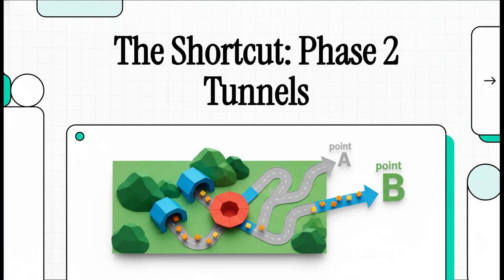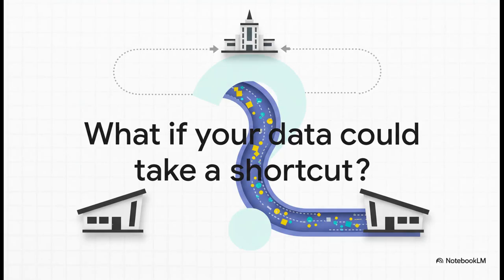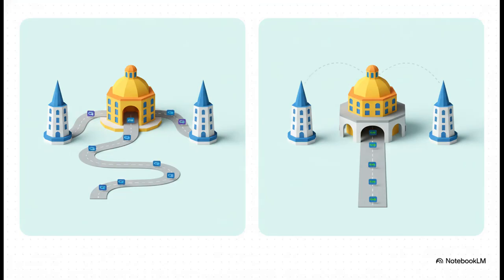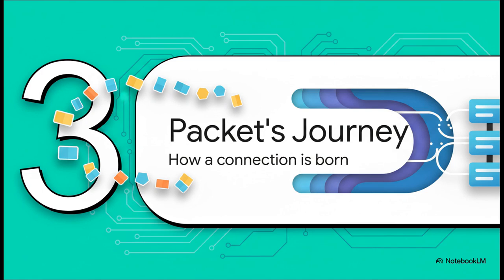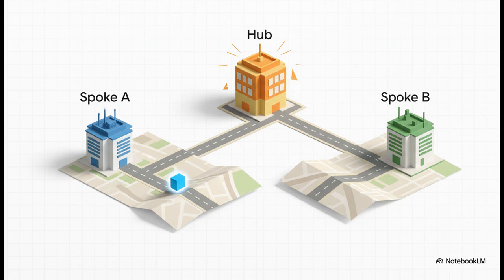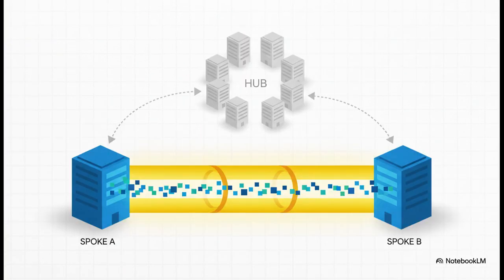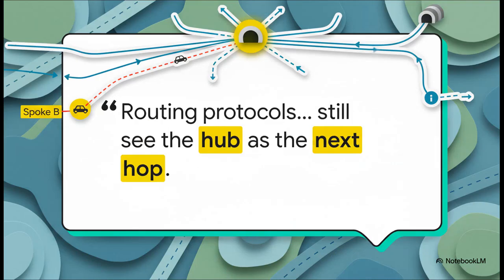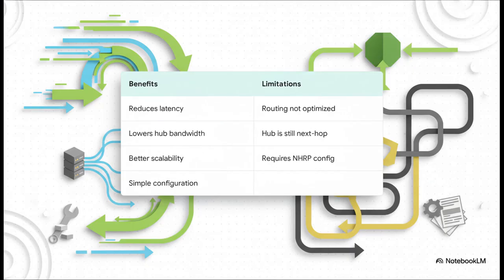Phase 2 Tunnels - secure data in IPsec VPNs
Phase 2 tunnels in IPsec VPNs are responsible for securing user data after Phase 1 establishes the secure control channel. During IKE Phase 2 (Quick Mode), encryption algorithms, hashing methods, and Security Associations (SAs) are negotiated to protect traffic flow. This phase ensures confidentiality, integrity, and secure communication across site-to-site or remote access VPN connections. Understanding Phase 2 tunnel configuration is essential for network engineers preparing for CCNA, CCNP, and cybersecurity certifications.